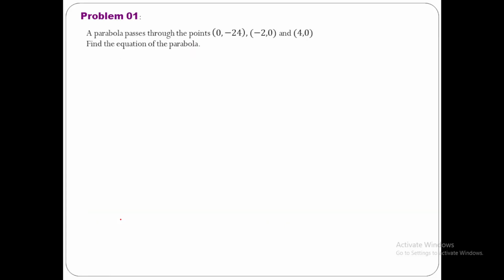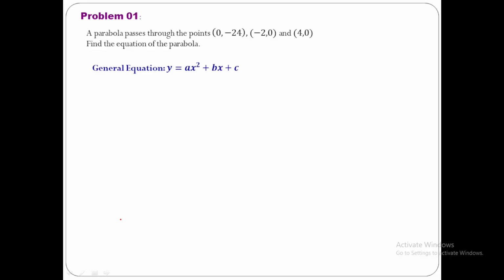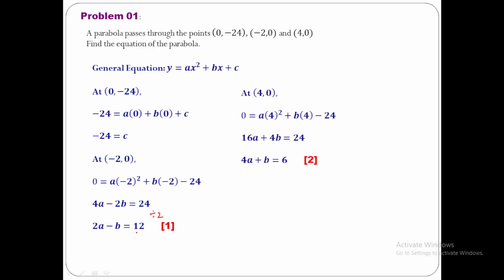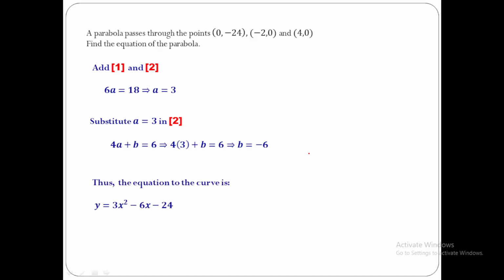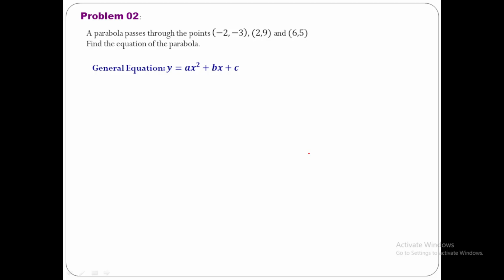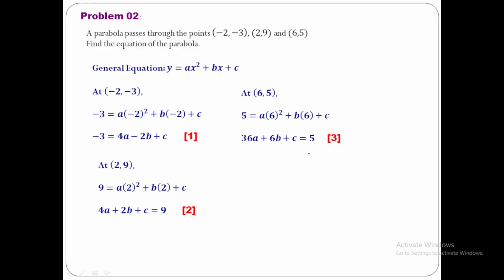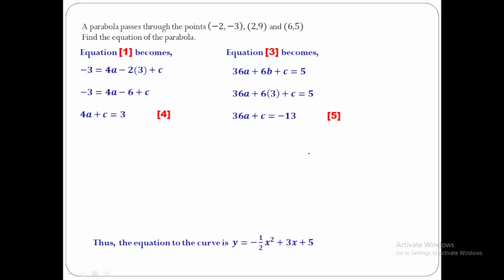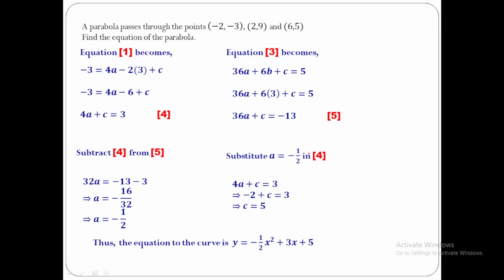Quadratic Equation [In English]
In this video, we discussed the problems on finding the equation to the parabola passing through the points.